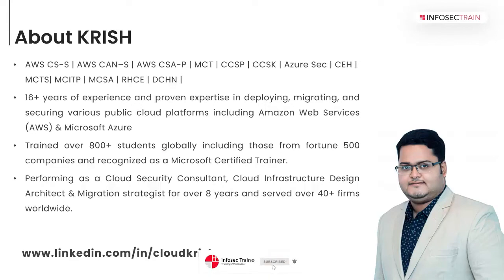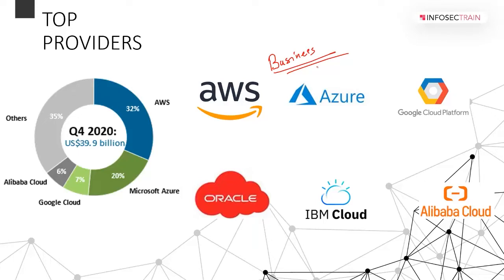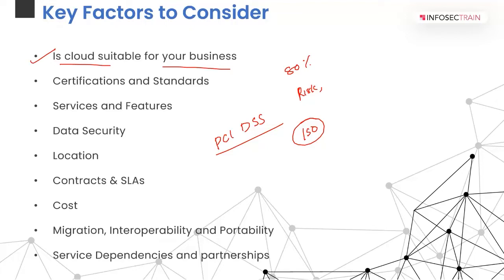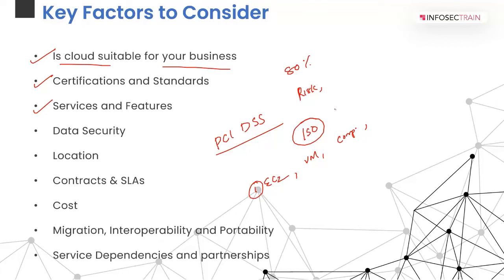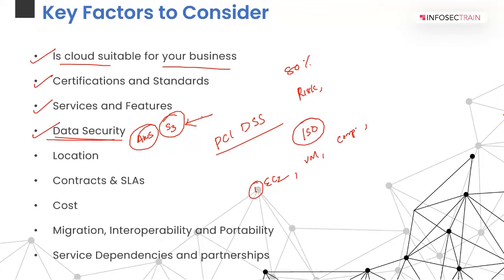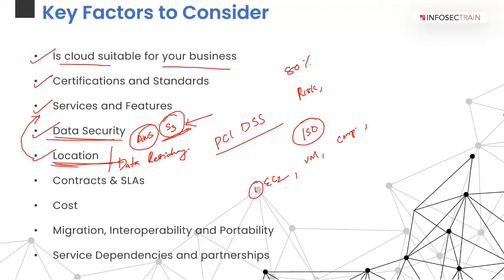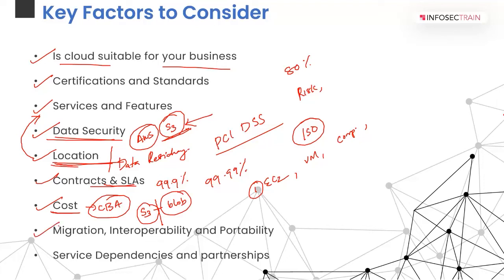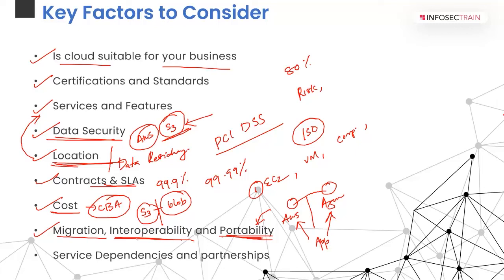Which Cloud Service Provider is Best ? | Top Cloud Service Provider | InfosecTrain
It’s October, InfosecTrain is celebrating Cybersecurity Awareness Month by offering cybersecurity Awareness Topic

" How to Choose a Cloud Service Provider ? "

✔️Top Providers
✔️Key Factors to Consider